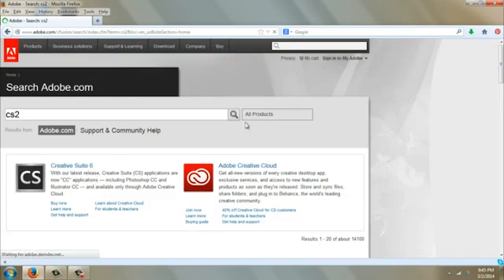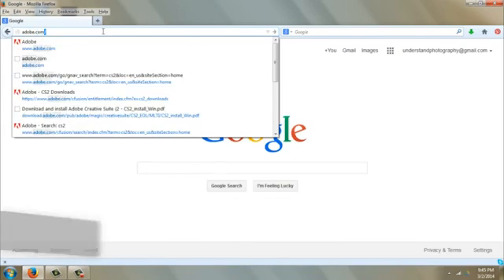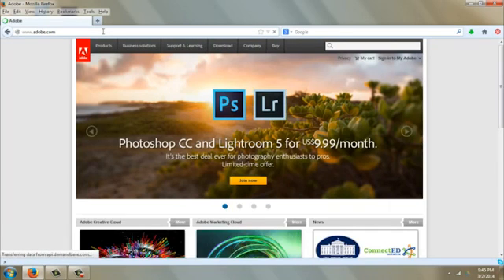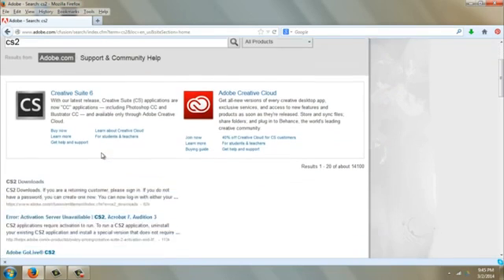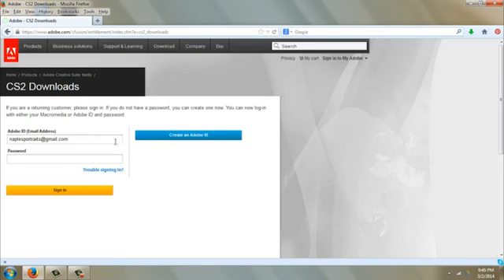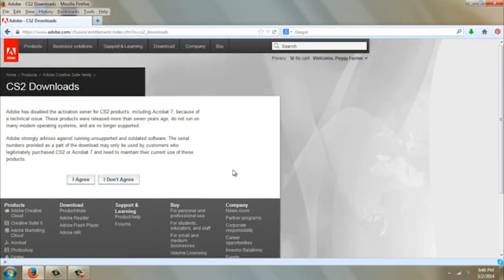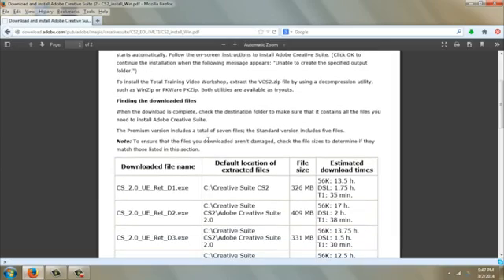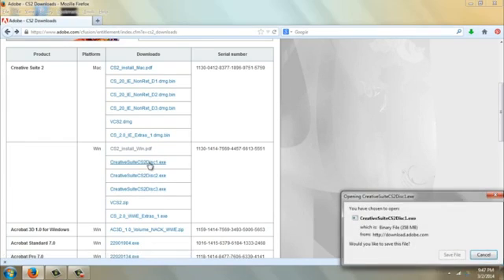How to Download Adobe Photoshop CS2 Full Version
How to Download Adobe Photoshop CS2 Full Version. Part of the series: Photoshop CS6 & Elements. Downloading Adobe Photoshop CS2 full version is something that you can do from the Adobe website. Download Adobe Photoshop CS2 full version with help from an award-winning professional photographer and instructor specializing in beach portraits, studio portraiture and weddings in this free video clip.